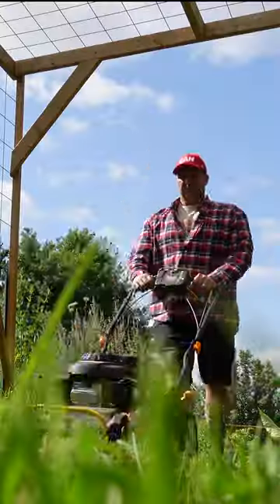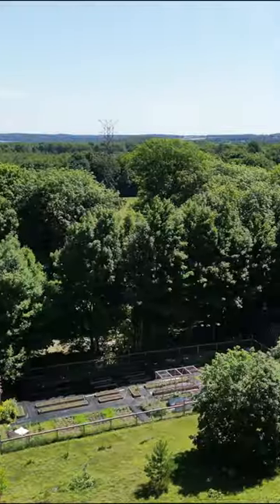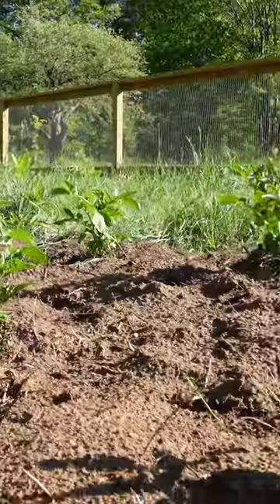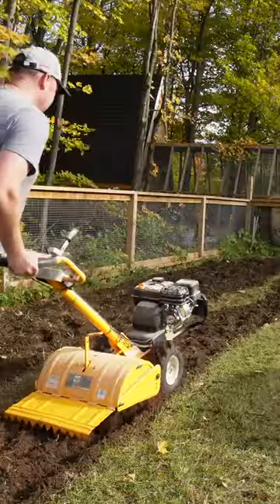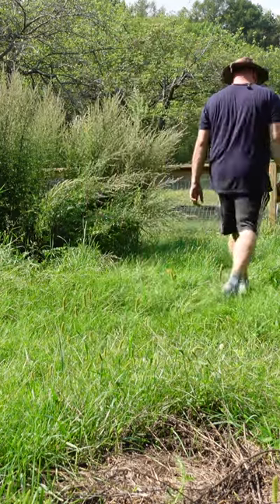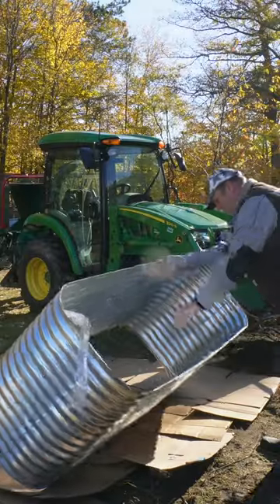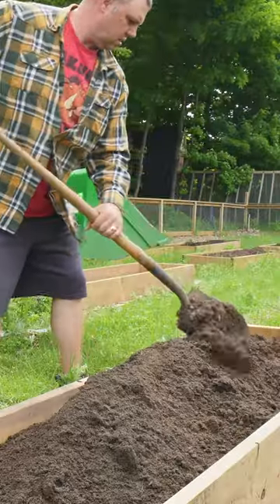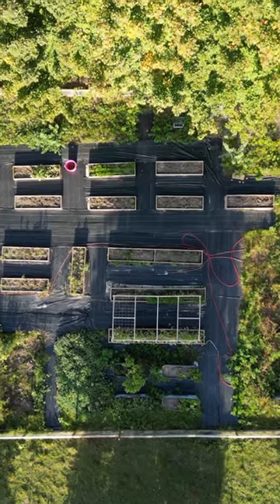Don't Make This HUGE Garden Mistake